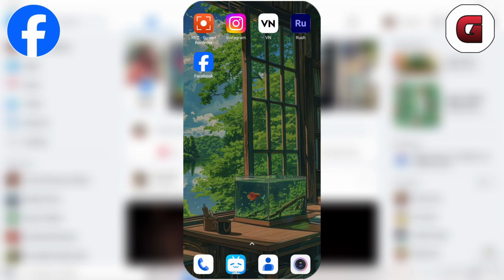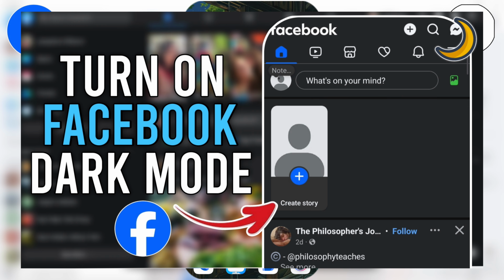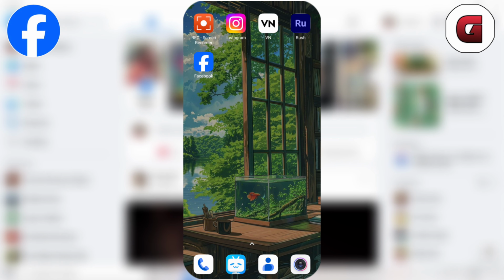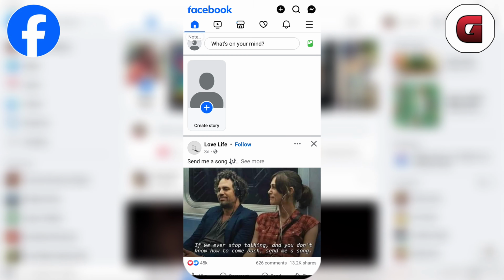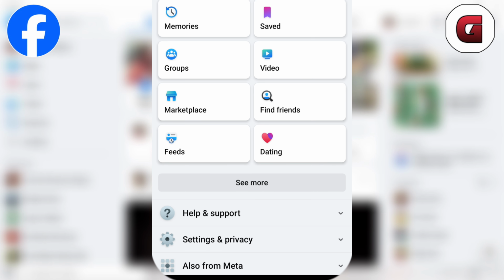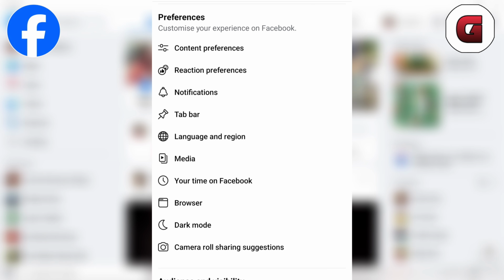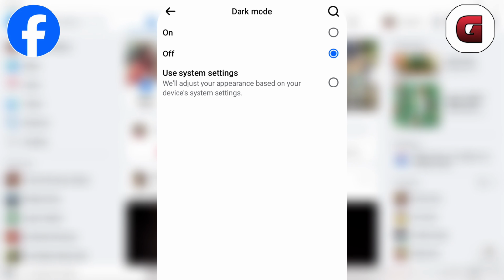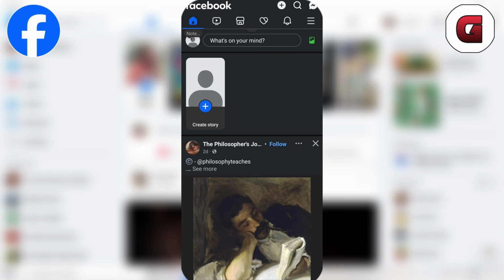How to Turn on Dark Mode on Facebook - Easy Step-by-step Guide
Learn how to turn on or change your themw into dark mode on facebook with this quick tutorial video.